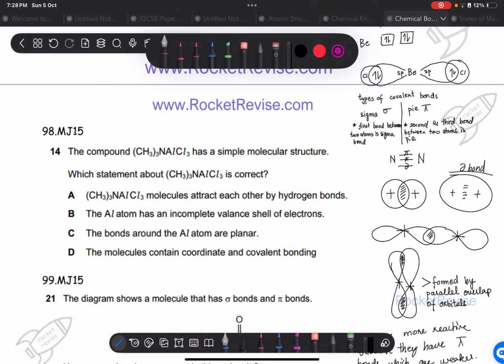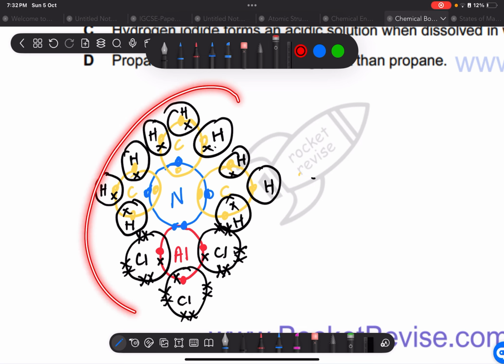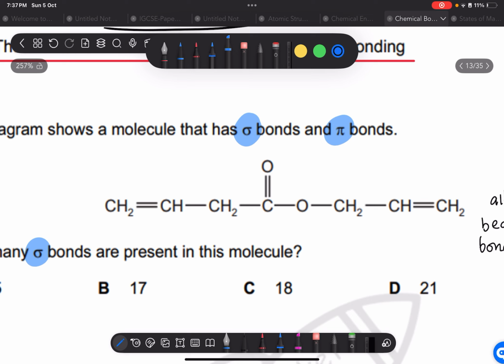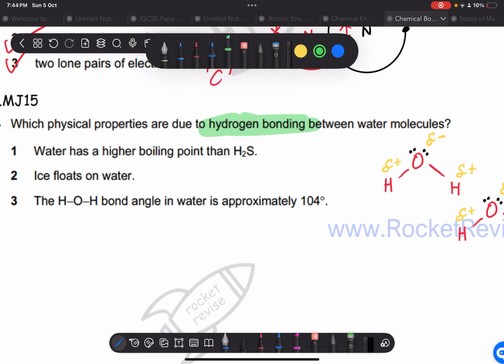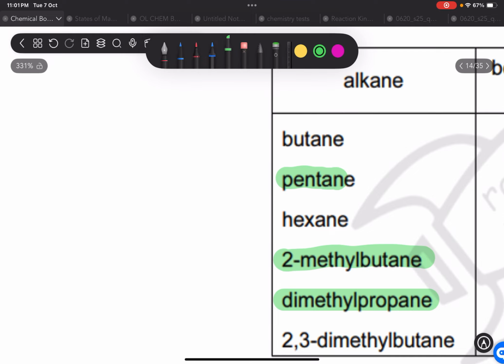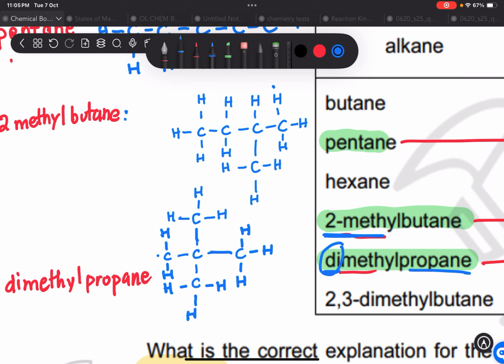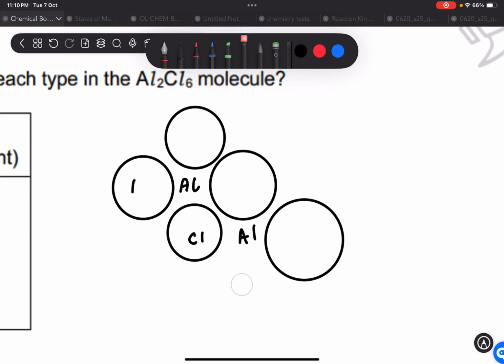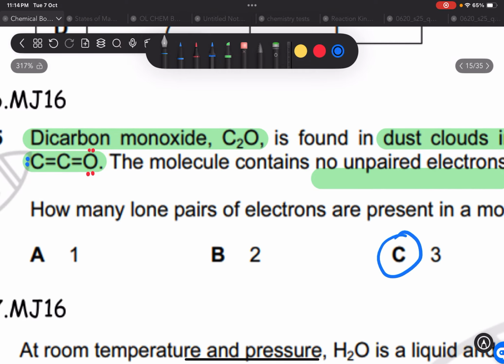As level Chemistry Chemical Bonding P1